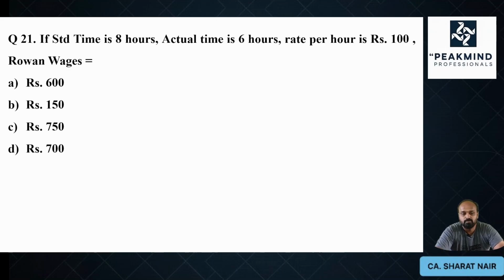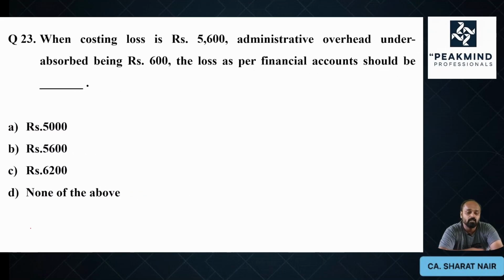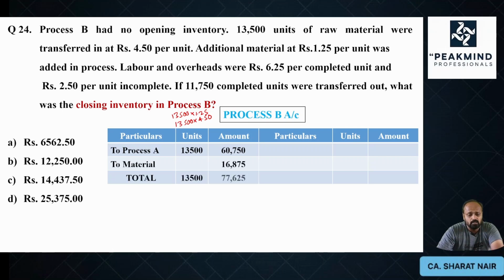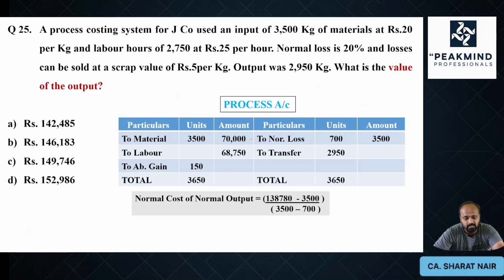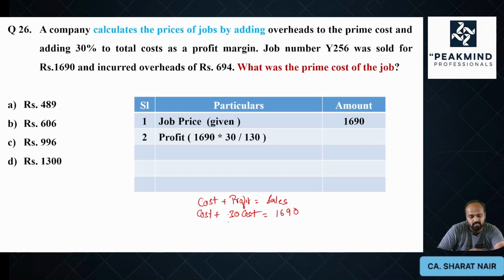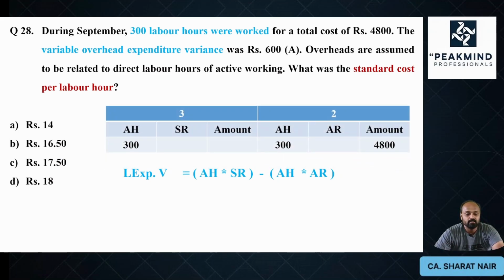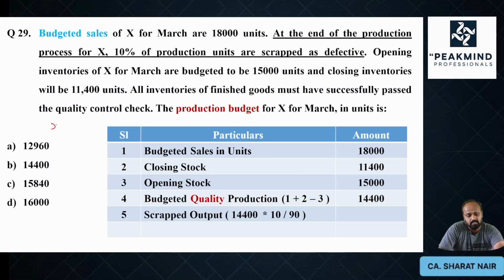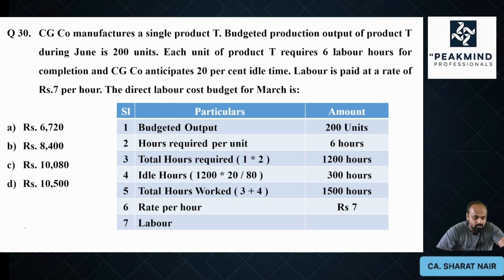CMA Inter Costing MCQs: Solve 2x Faster!: Part 3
CMA Inter Cost Accounting MCQs solved quickly and clearly to help you save time in the exam.
This video focuses on exam-level Cost Accounting MCQs, explained in a clean, to-the-point manner so you can understand the correct logic without unnecessary distractions.

In this session, you will see:

CMA Inter Costing MCQs with solutions

MCQs solved at a fast, practical pace

Clear reasoning suitable for exam conditions

A focused approach that helps improve speed and accuracy

This video is not a theory lecture or a detailed concept class.
It is designed for students who want to practice MCQs, understand how correct answers are arrived at, and become comfortable solving questions efficiently during the exam.

Who should watch this video:

CMA Inter students preparing for Cost Accounting

Students revising MCQs close to the exam

Anyone looking for clear, exam-oriented MCQ solutions

How to use this video effectively:

▶️ Pause the video and attempt each MCQ on your own
▶️ Resume to check the solution and logic
▶️ Focus on clarity and correctness, not memorisation

Faculty:
CA Sharat Nair
CMA Inter – Cost Accounting
(Teaching CA & CMA students for over a 6+ years)